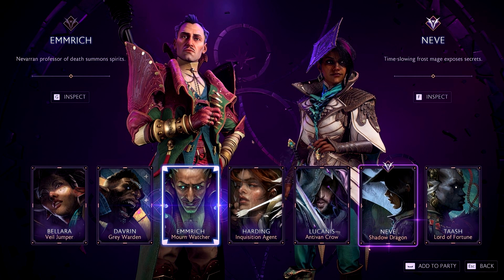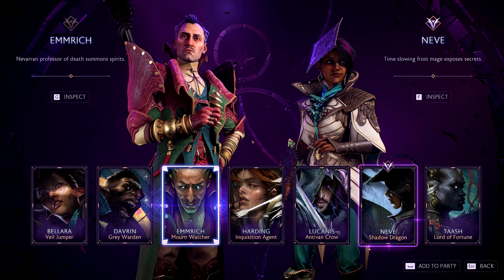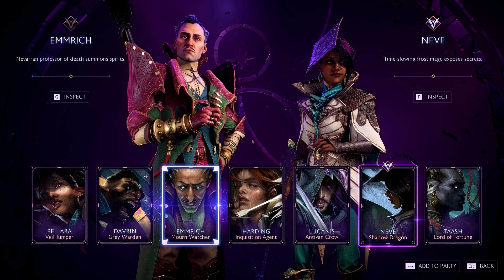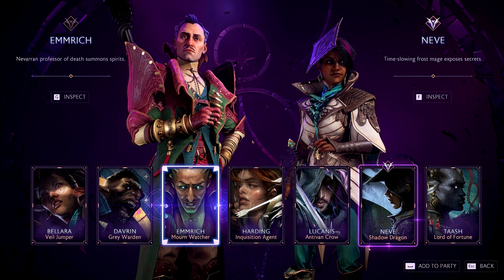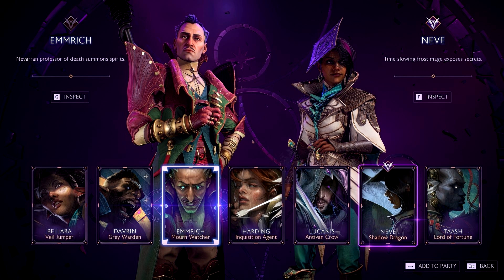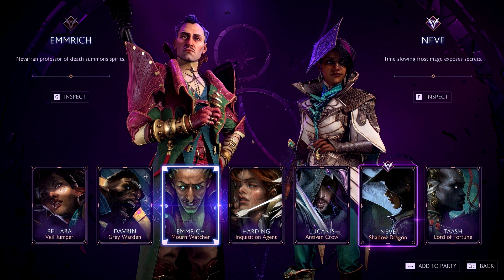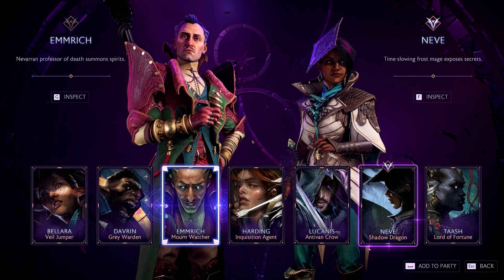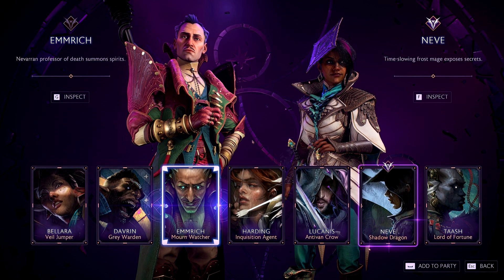Dragon Age The Veilguard Progression Systems Get Fully Detailed by BioWare